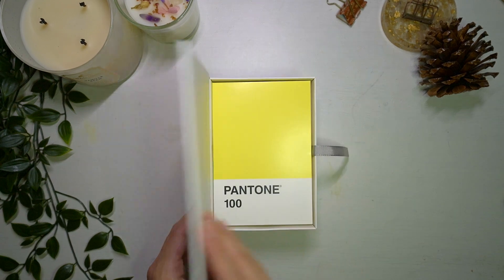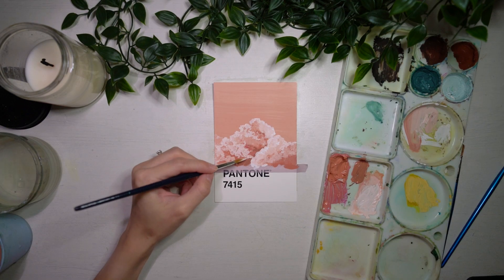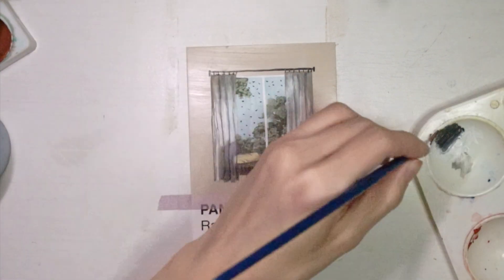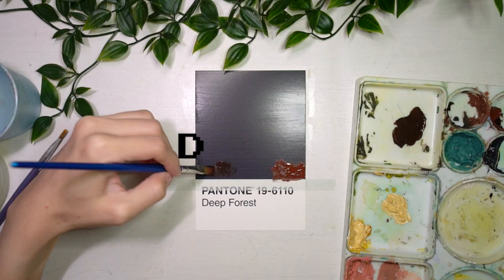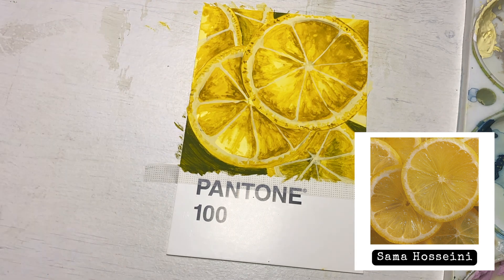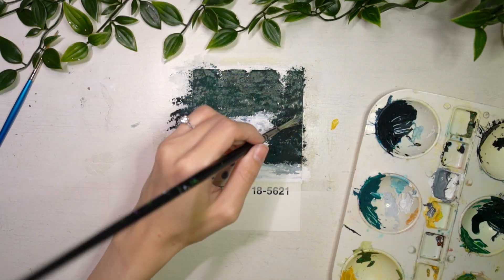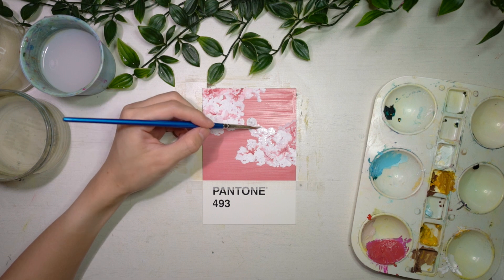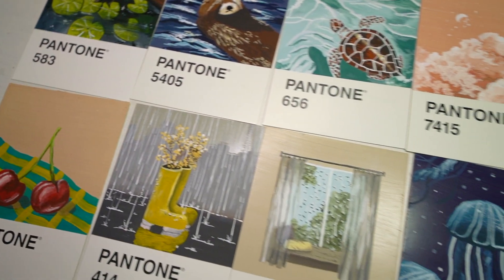Attempting to paint 30 paintings in 30 days 🌞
Hello friends, it has been a while since I last posted here, but I'm back with another video! I decided to try the pantone challenge for myself and decided to try to paint 30 pantone chips in 30 days. This challenge was really fun to do but at the same time I got slightly stressed about having to do so many paintings in 1 month 😂

I hope you guys liked this video as much as I enjoyed making it. ❤️
☁️ Things used in the video:
1. 100 Pantone Postcards
2. Miya gouache paint kit
3. Liquitex Acrylic Gesso